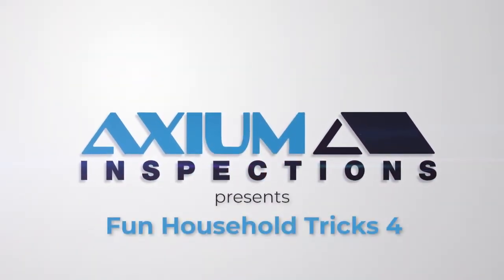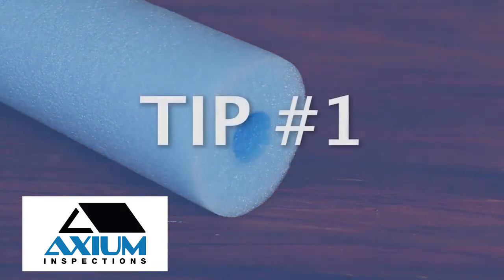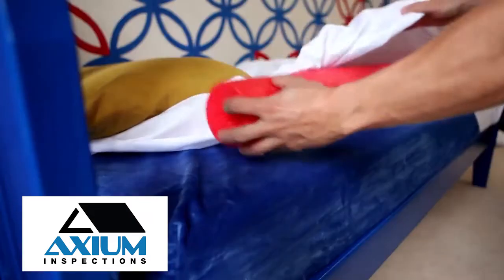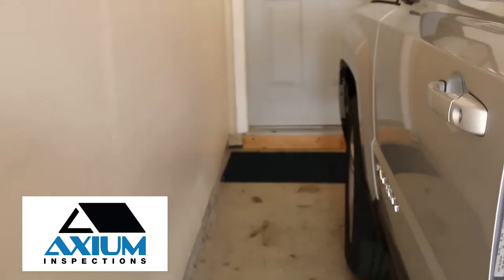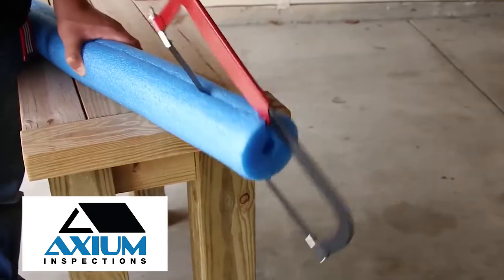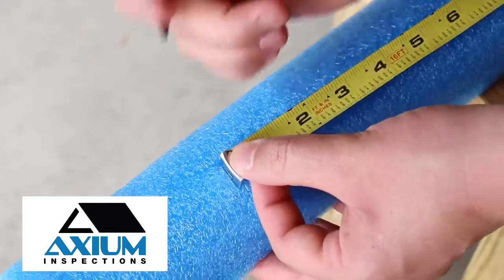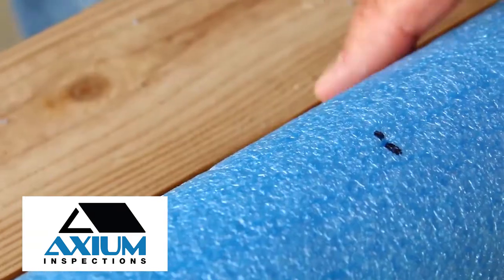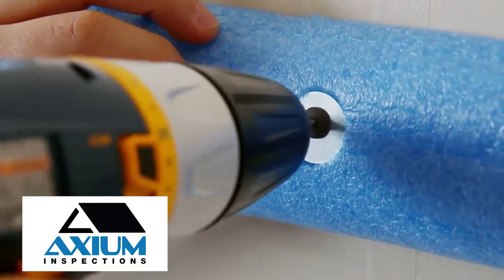Home Hacks 4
Learn some fun household hacks and tricks that you can do around your home from Axium Inspections.